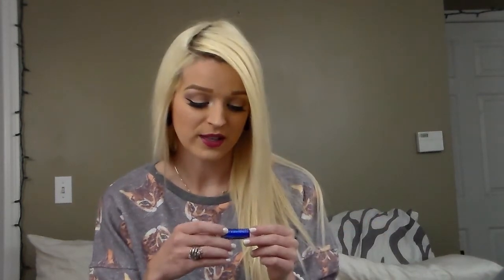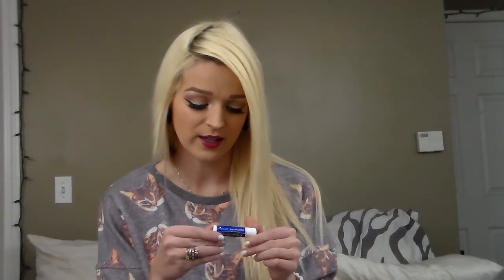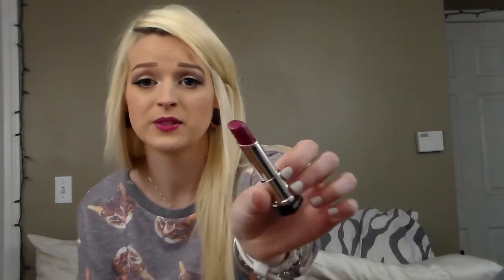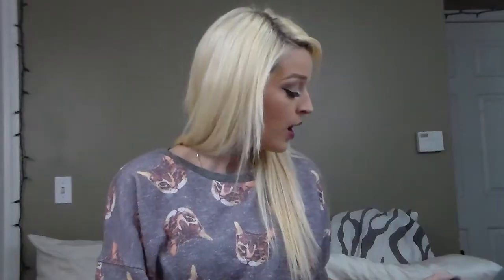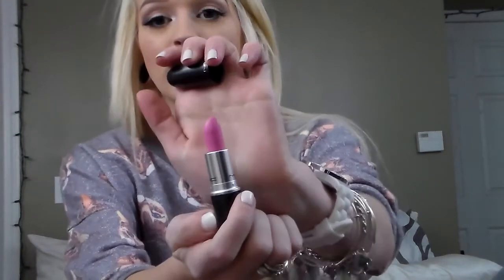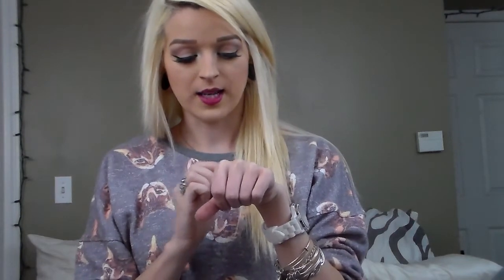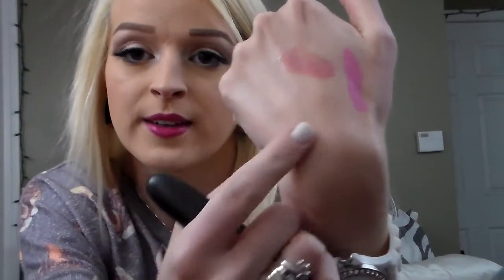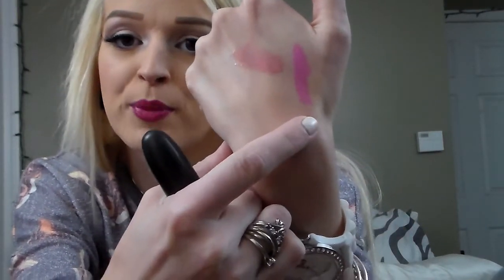My December Favorites!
Hey loves!!!

Here is my December Favorites Video that was requested!

All products mentioned:
Chapstick Original Flavor
Revlon Color Burst Lip Butter in Raspberry Pie
NYX Mega shine Lip Gloss in Juicy Pink
MAC Amplified Lip Stick in Saint Germain
Michael Kors Sexy Amber Perfume
Butter London Nail Polish in Cream Tea
Bath and Body Works Candle in Flannel

I hope you guys enjoyed this type of video and let me know if you want me to continue this series.